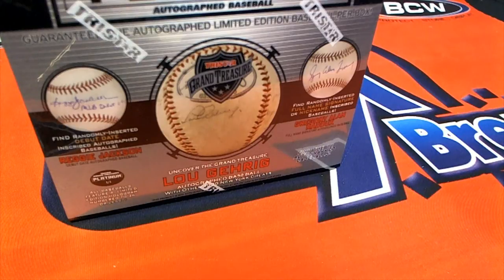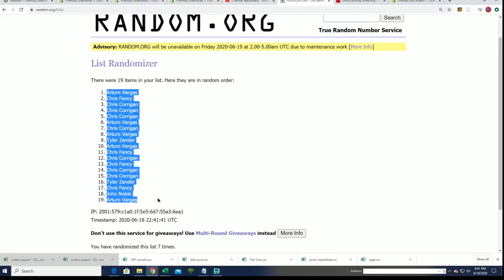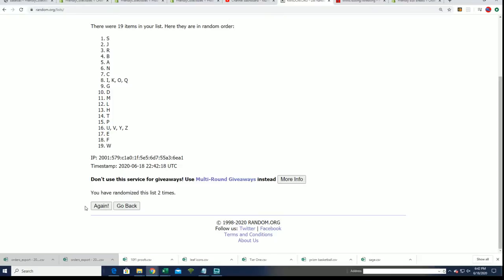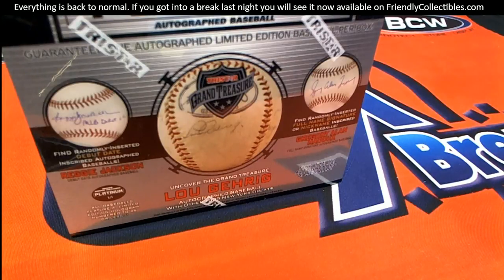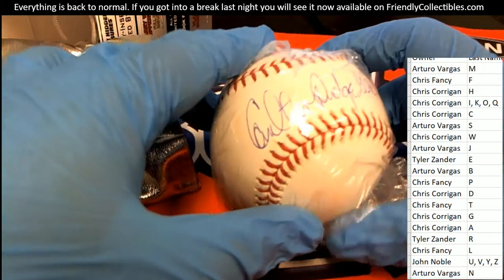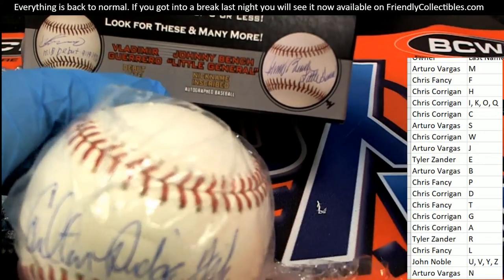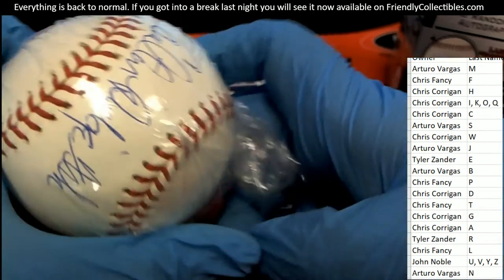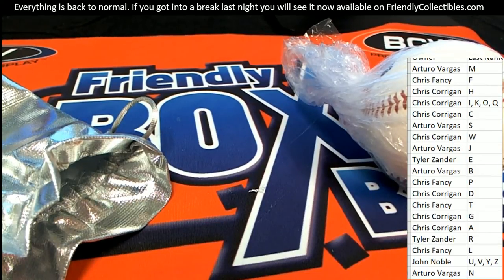2019 TRISTAR AUTOGRAPHED BASEBALL PLATINUM EDITION SERIES 2 ID SER2TRIBALL405